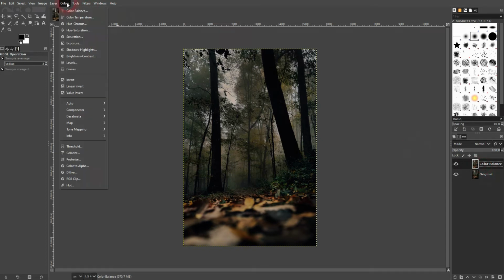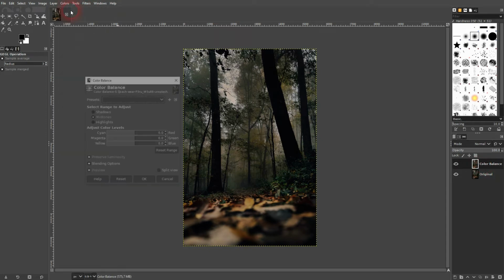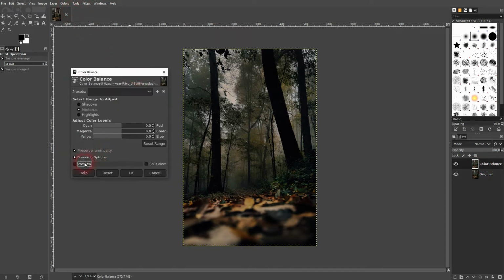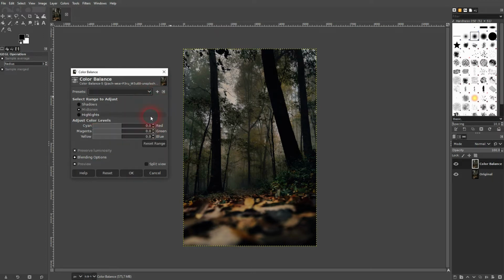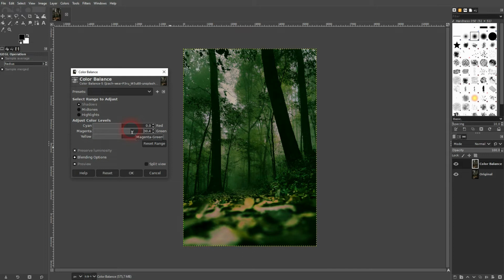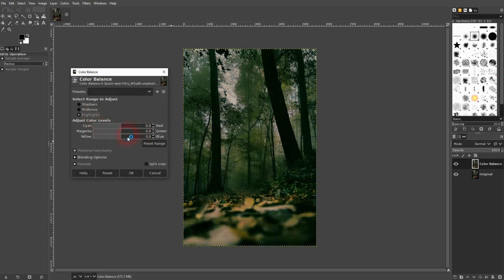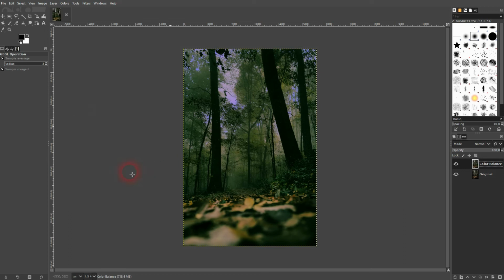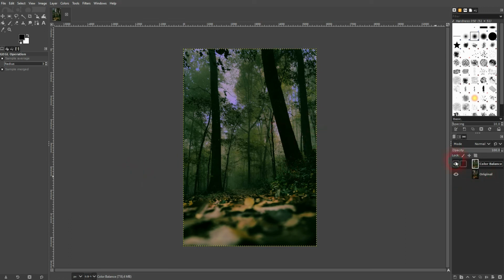How to Use the Color Balance to Edit Photos in Gimp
In this tutorial I'll show you how to use the color balance in Gimp.